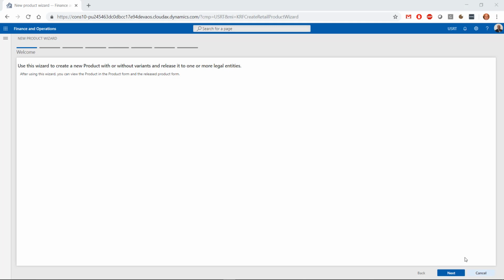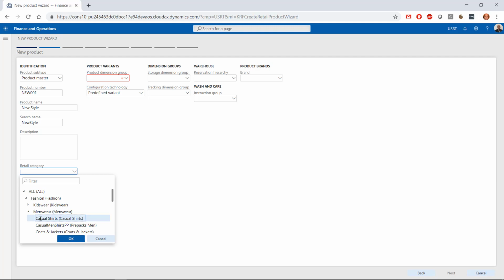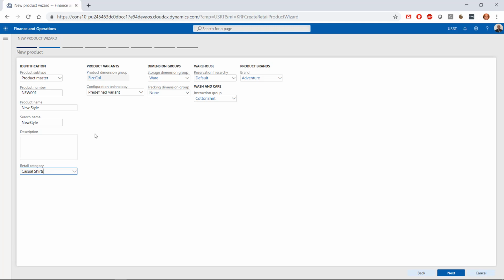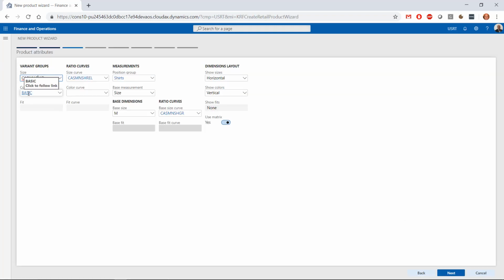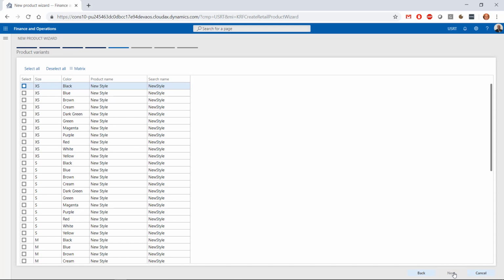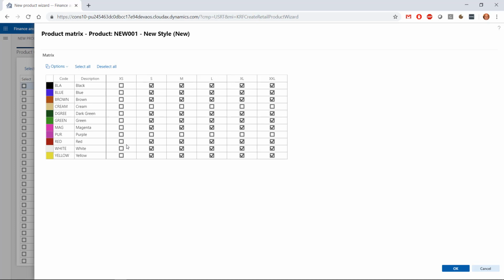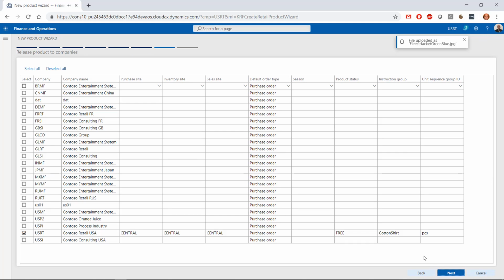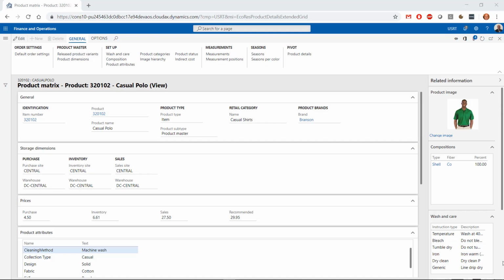Product Wizard - K3 Fashion DEL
Learn more about the Product Wizard functionality from K3 Fashion, which allows you to easily and quickly create new styles in your fashion collection.

K3 Fashion is a concept-to-consumer solution,
embedded in Microsoft Dynamics 365 for Finance and Operations, Enterprise Edition and further enhanced to meet the unique and exacting needs of the fashion and apparel enterprises.